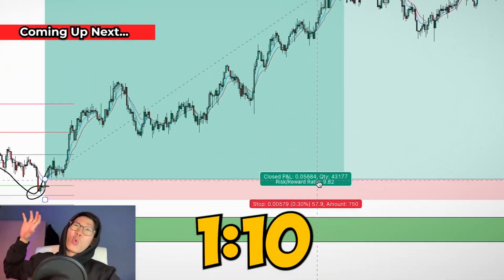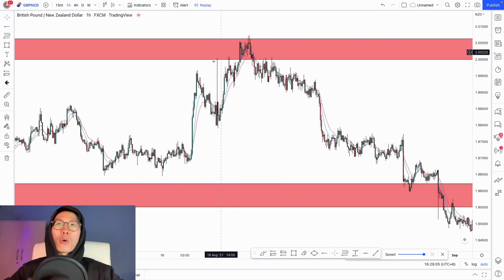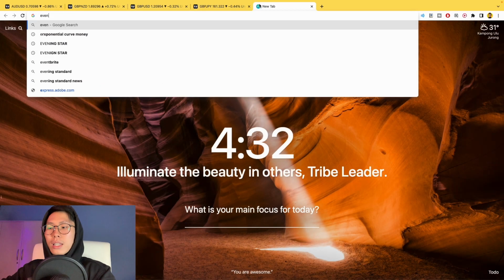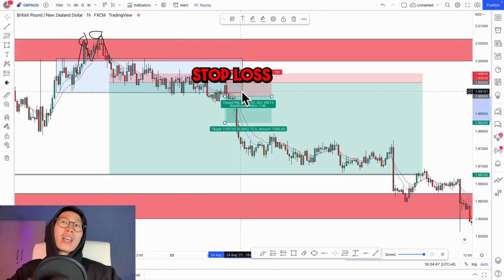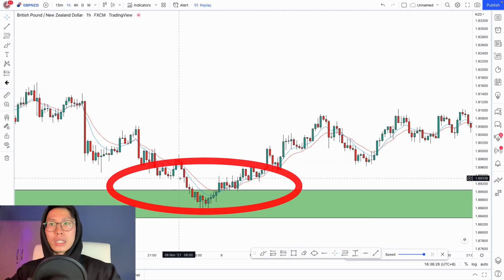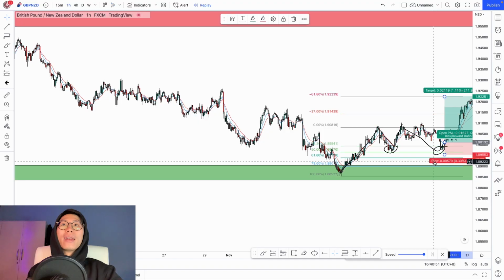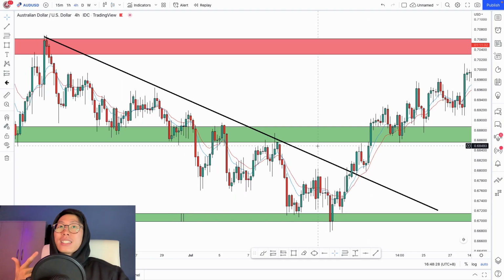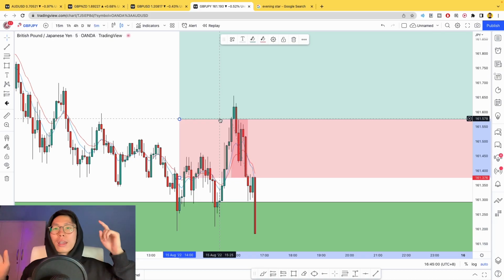How to Master PERFECT Entries that INSTANTLY get you More Profits (Chapter 2)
In this video, I show you  HOW TO Master INSANE Sniper Entries when you are trading! Sniper entries are SUPER important when trading because it allows us to get LOW RISK AND HIGH REWARD trades! This is a INSANELY SIMPLE but HIGH WIN RATE Trading Strategy that will allow you to get the BEST Entries possible! THIS STRATEGY works fro Crypto, stocks and forex trading!